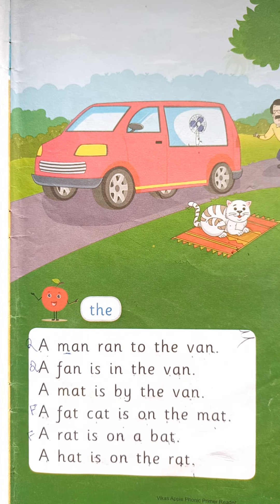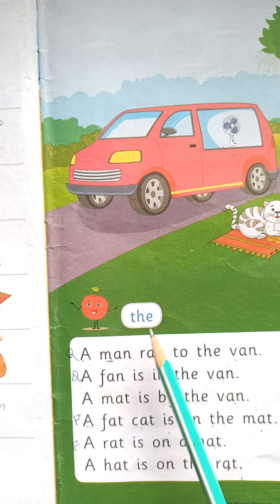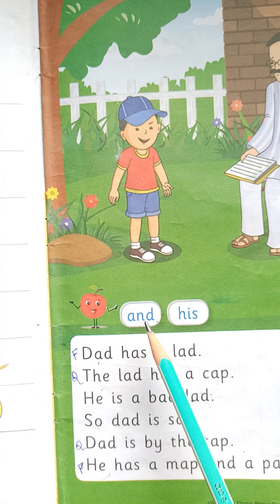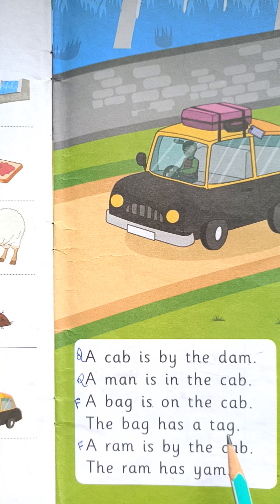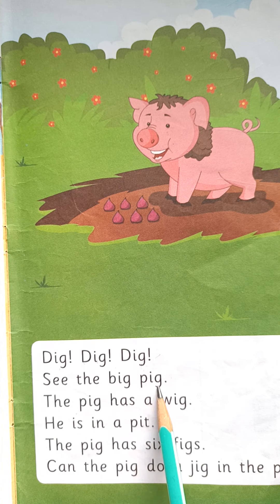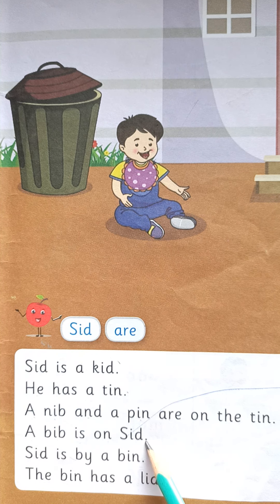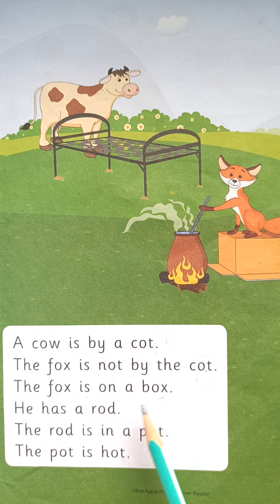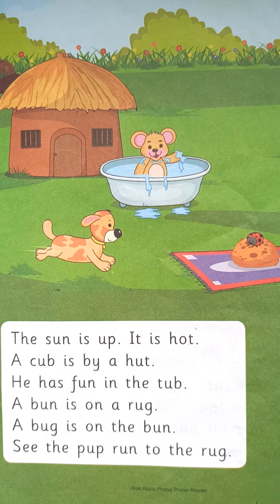std sr kg sub English Phonic primer Reading Book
std sr kg sub English Phonic Primer reading Book Para Reading